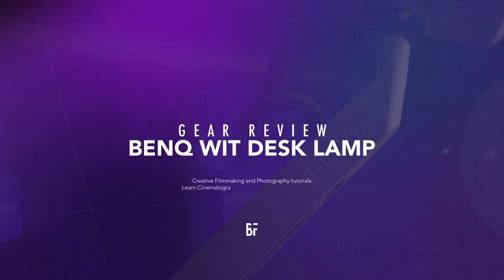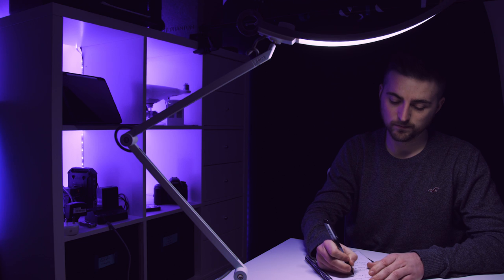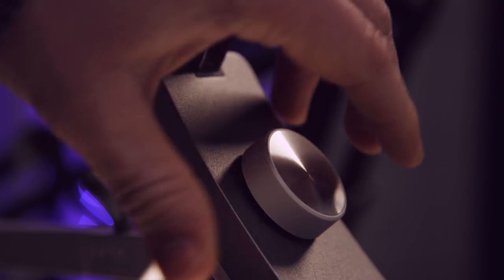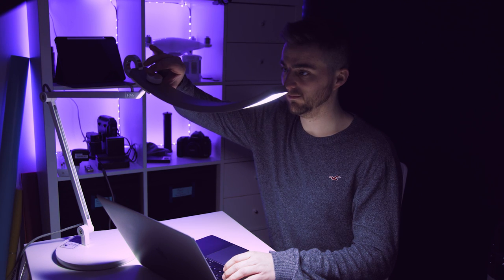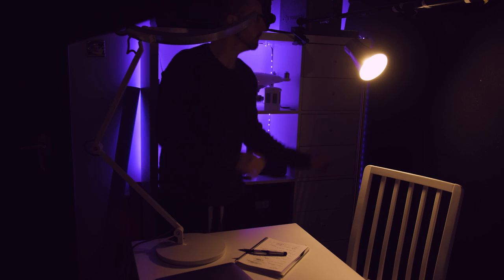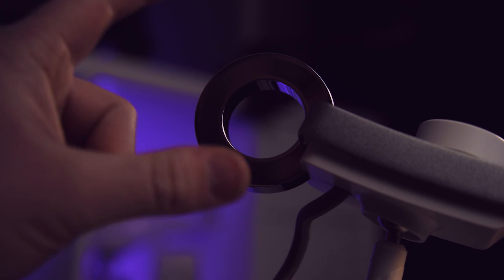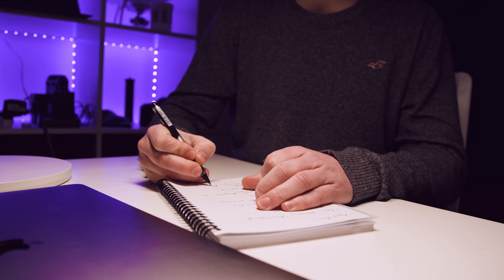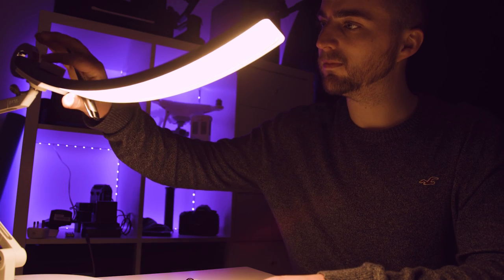BenQ WiT Desk Lamp / Gear Review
Gear Review Episode 1: BenQ WiT // The BenQ WiT is a premium desk lamp that's great for video editors. Find out why I love this light so much in this video.